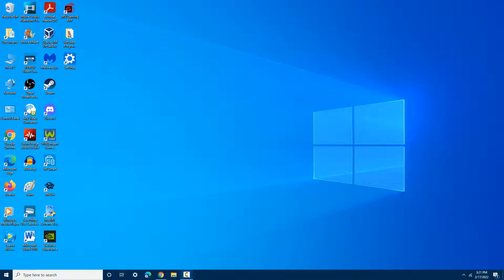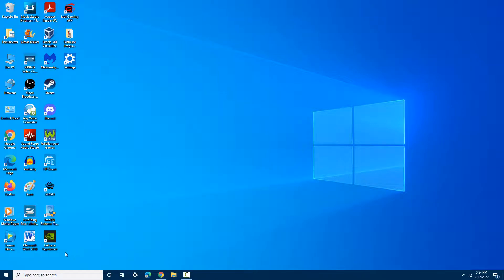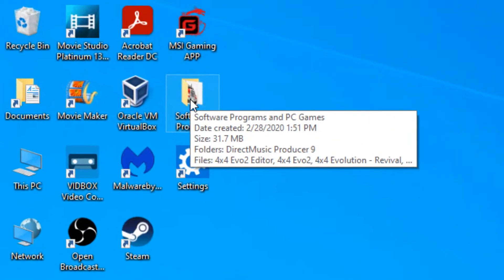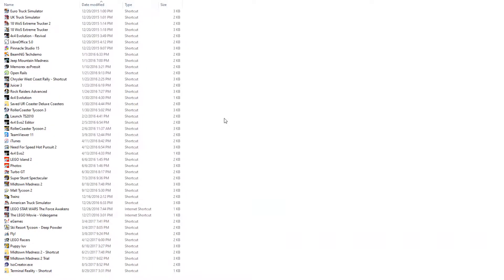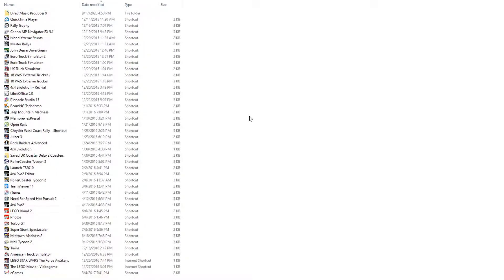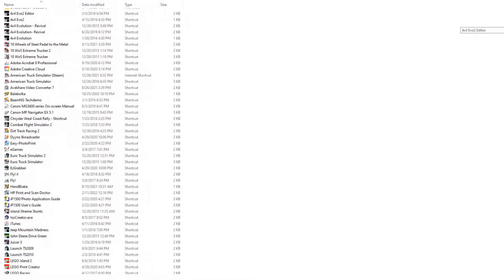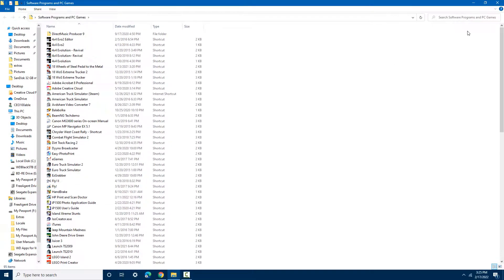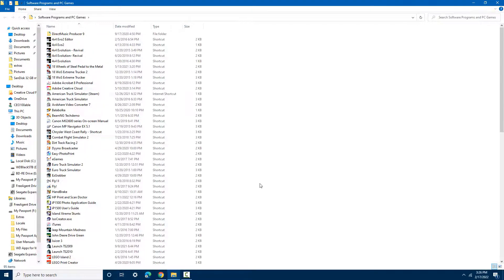How I Keep Icons of Software Programs and PC Games Organized on My Windows 10 Home PC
Hello everyone! Sorry for being inactive in uploading videos for a while, but it appears that I've been running out of ideas temporarily, so here is a good one I thought about recently. The title of this tour video says it all. Enjoy!